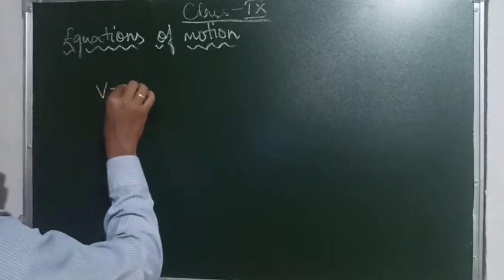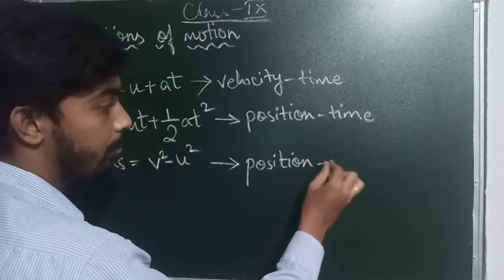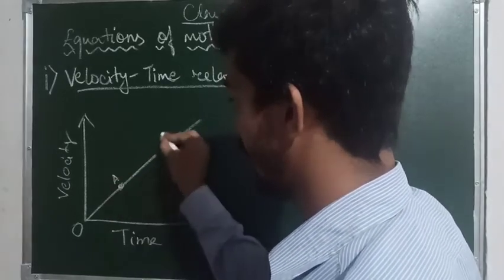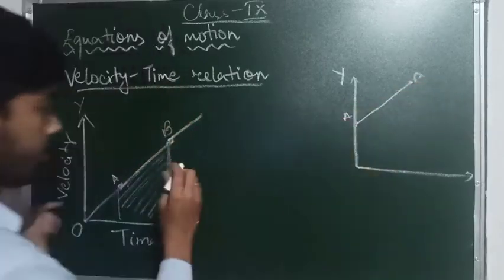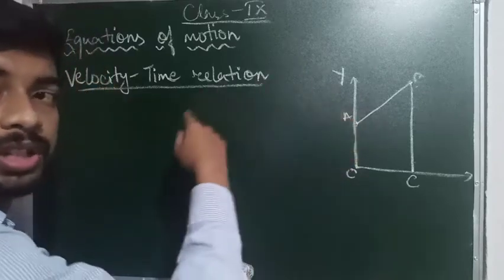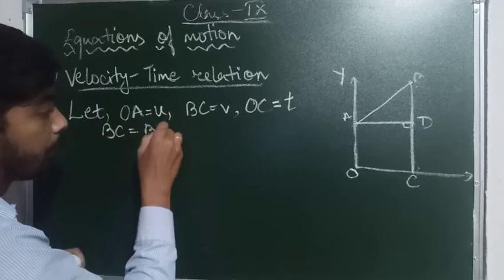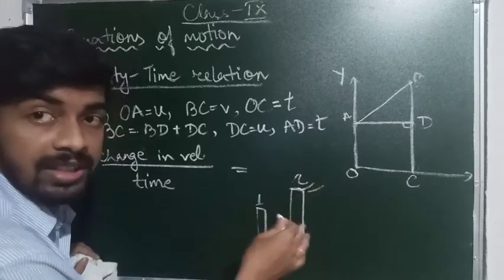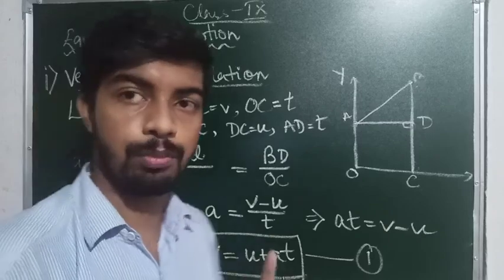class IX. CHAP 8. Motion. (Velocity-Time relation)